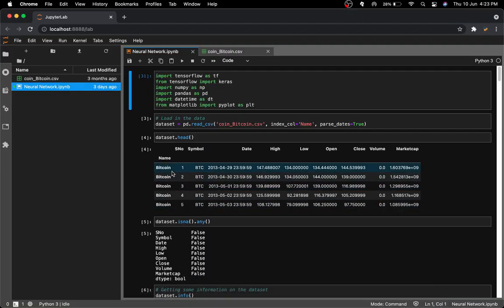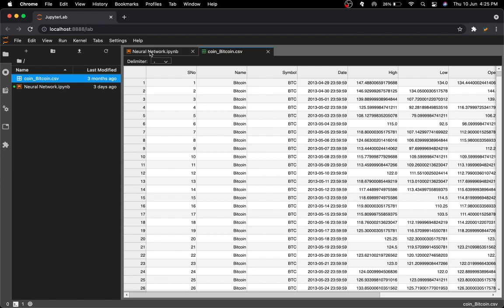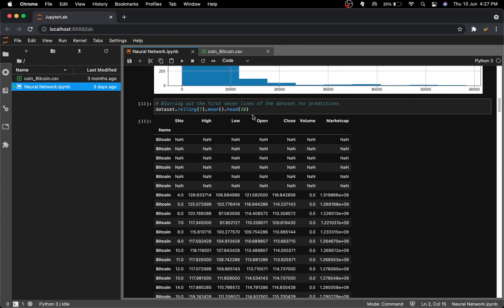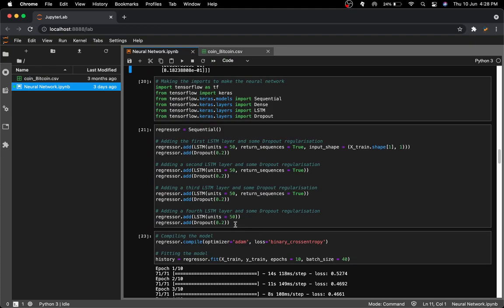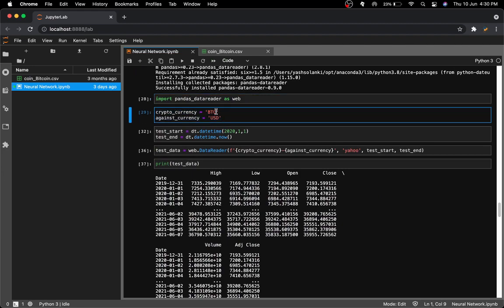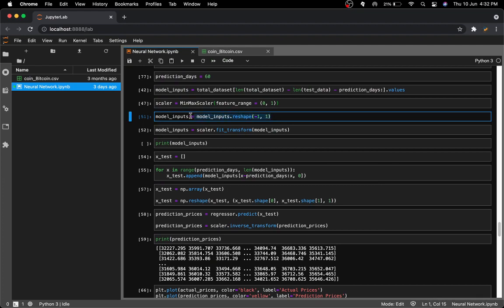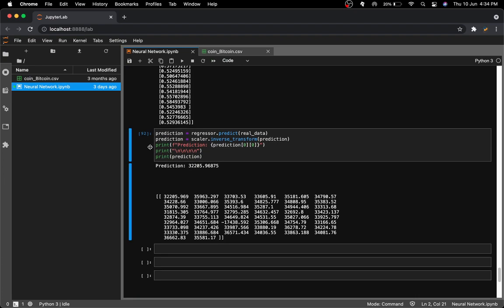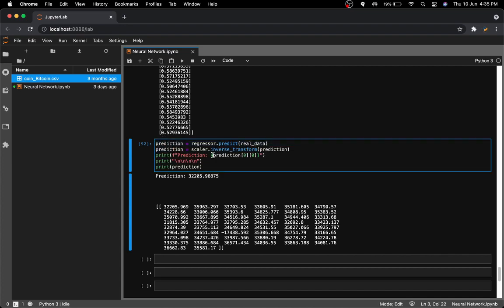Predicting Bitcoin Prices using Neural Networks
Here is the link for the code and dataset